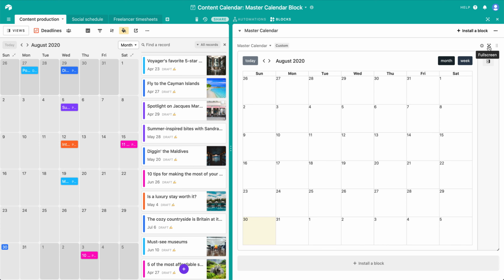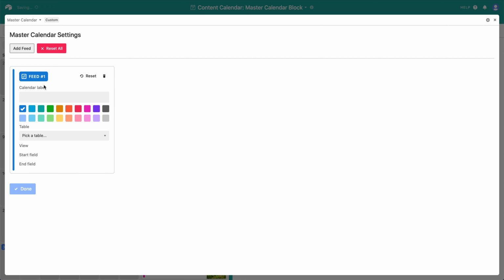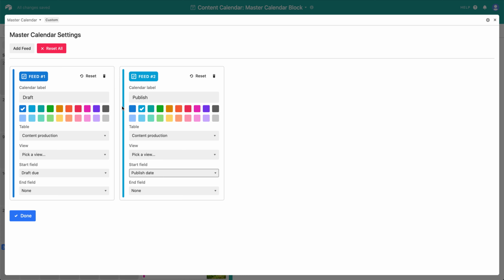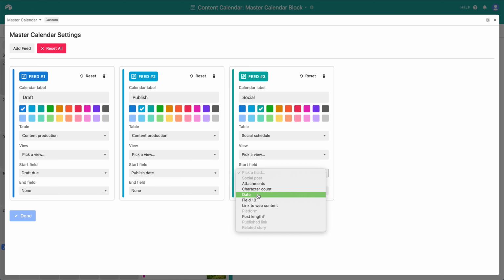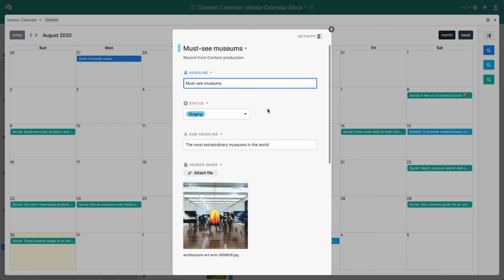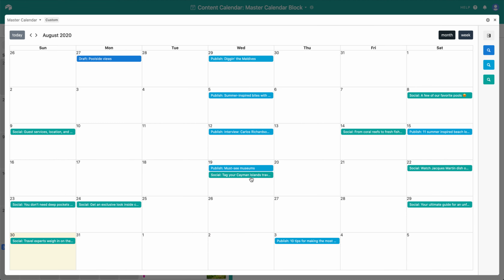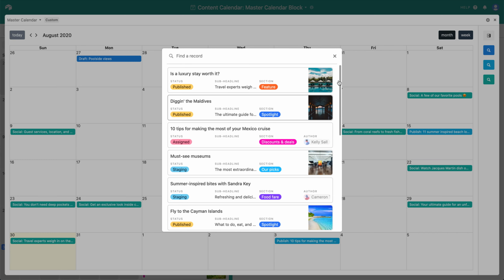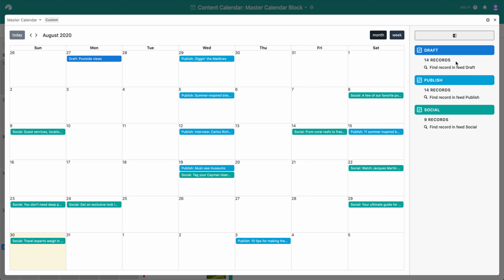Custom Airtable Block: Master Calendar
Are you tired of juggling multiple Calendar views to look at your records across multiple tables? Check out this Custom Block which can display records from multiple tables in one calendar interface!

Interested in gaining access? Use this form